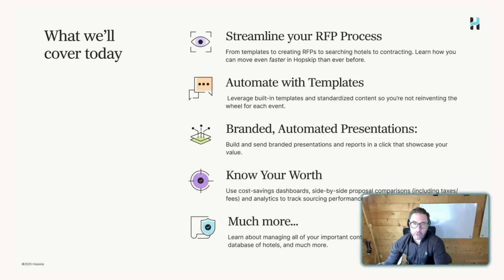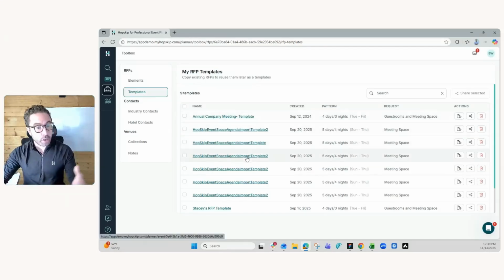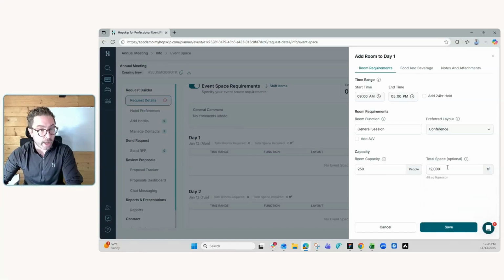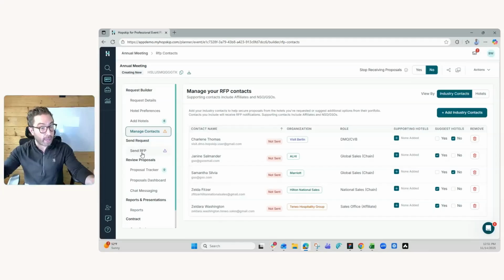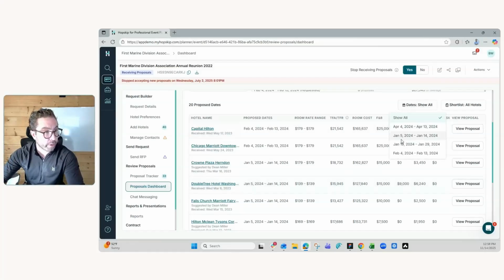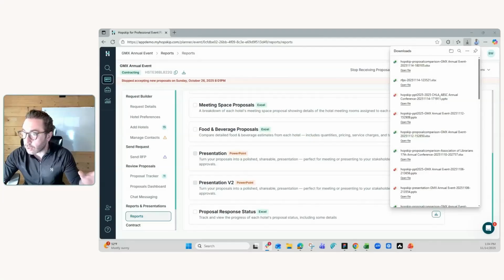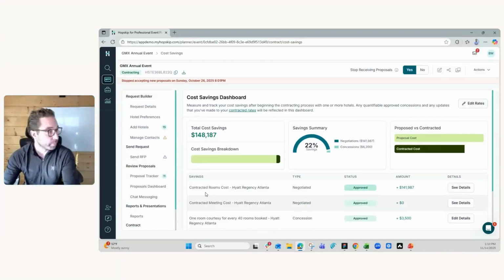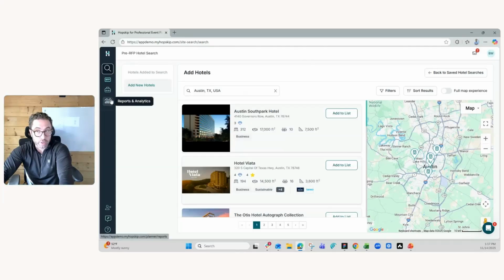Webinar | Hopskip in Action | Planners | Nov 14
Join us for “Hopskip in Action” — a hands-on masterclass built specifically for event planners who want to maximize every facet of the platform.

Dive deep into how your team can drive efficiency, cost savings and stronger stakeholder impact using Hopskip.In this session you’ll learn how to:
- Streamline your RFP Process: From templates to sending and comparing proposals.
- Automate with Templates: Leverage built-in templates and standardized content so you’re not reinventing the wheel for each event.
- Branded, Automated Presentations: Build and send branded presentations and reports in a click that showcase your value.
- Know Your Worth: Use cost-savings dashboards, side-by-side proposal comparisons (including taxes/fees) and analytics to track sourcing performance and measure your impact.
- Manage Your Contacts: Organize your trusted industry relationships (NSOs, GSOs, DMOs) and include them seamlessly in the sourcing workflow.

Discover and Source 150,000+ Hotels: Search, send RFPs, and book from thousands of amazing hotels globally, create organized lists and hotel notes, and ensure you’re sourcing with both speed and strategic precision.

Whether you’re new to Hopskip or have used it before and want to get more out of it, this webinar is designed for your whole team. You’ll walk away with actionable strategies you can start deploying immediately — not just “nice to have” ideas.

Let’s make your next sourcing cycle faster, smarter, and more impactful.

Start for free today at myhopskip.com